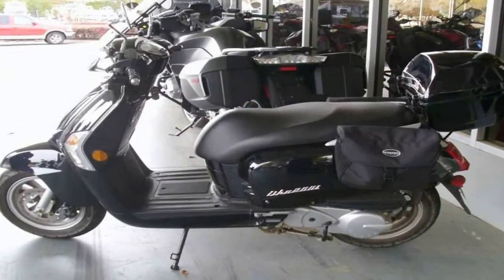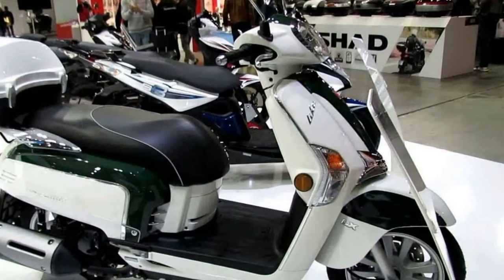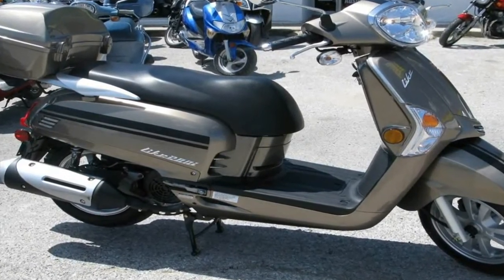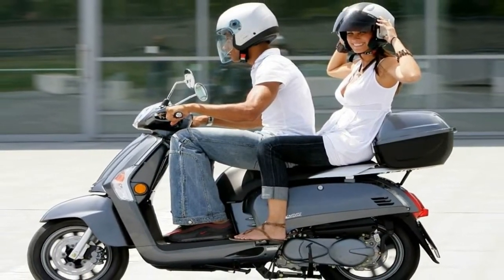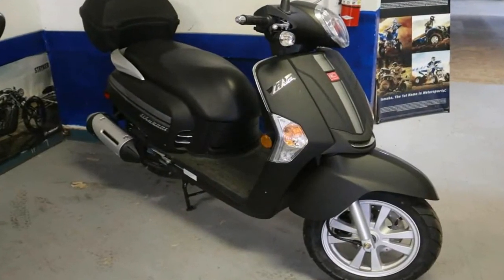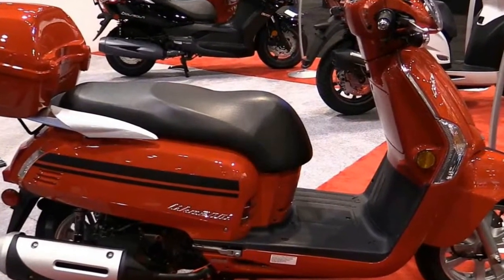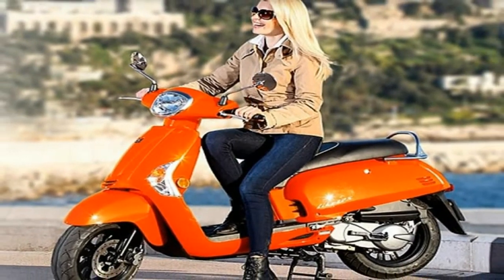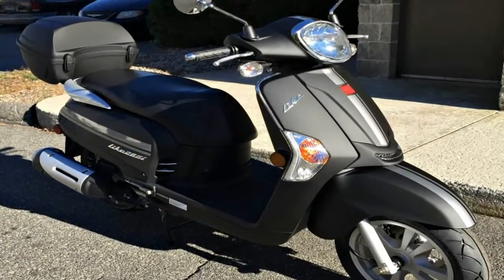Otto Bike l 2018 KYMCO Like 200i Chassis Overview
Otto Bike l 2018 KYMCO Like 200i Chassis Overview-No monocoque assembly here, just a good, old-fashioned underframe and body panels for the standing structure. Given the targeted era, I think a set of laced wheels would be appropriate, but I’ll forgive them the 12-inch cast wheels since the factory also abandoned the rear drum brake in favor of all-around disc brakes. We have no ABS or combined-brake features, just honest control and feedback at the hand levers.

██████ GET DAILY UPDATES! NOW! ██████